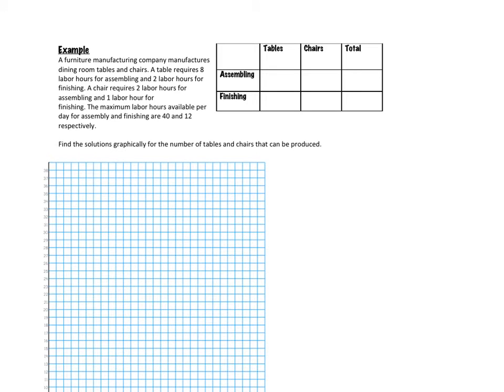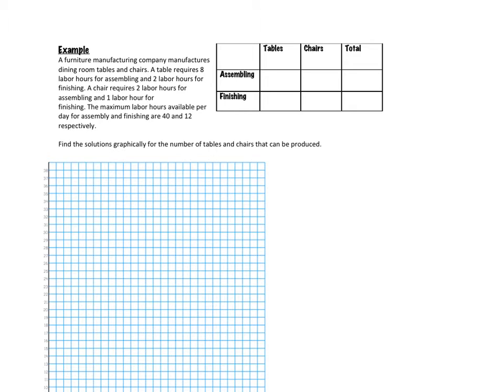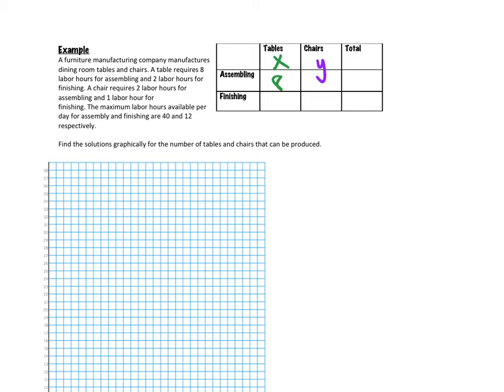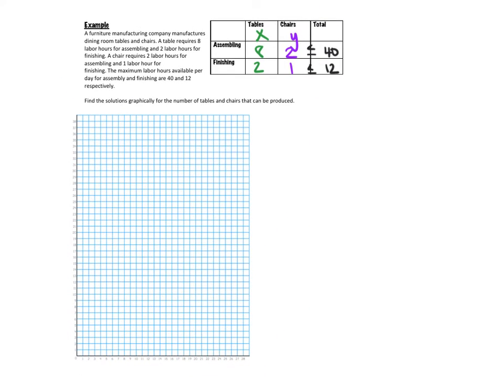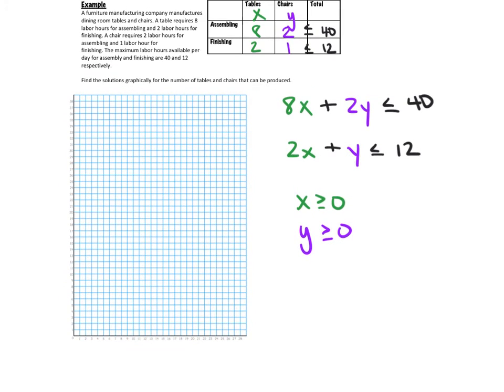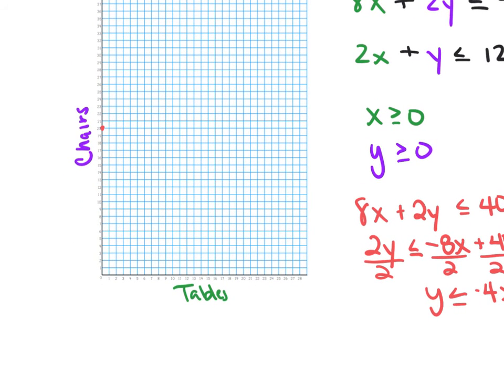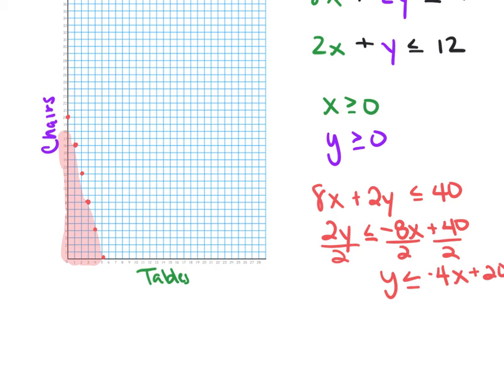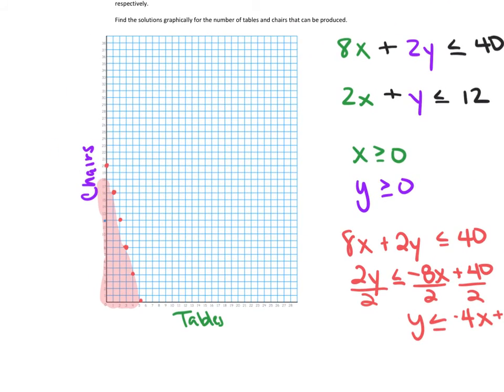Finding Corner Points Example 2 1324